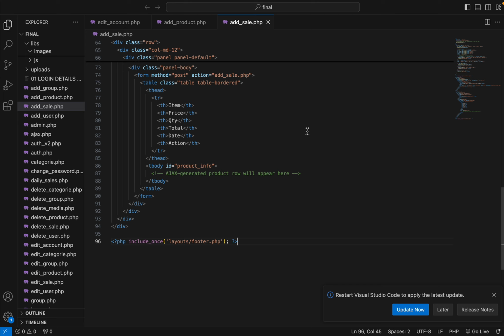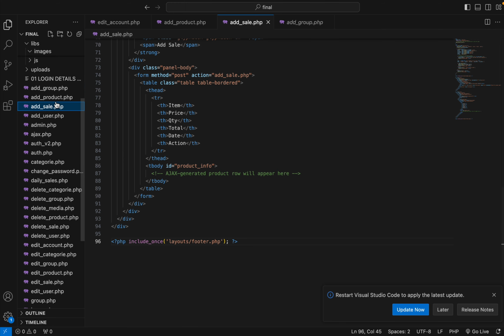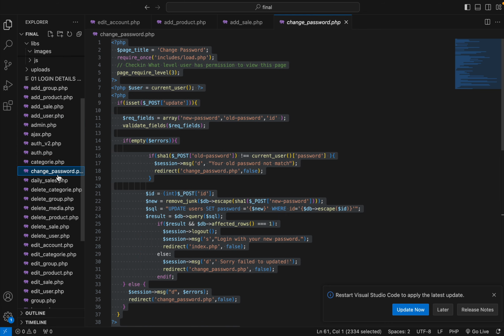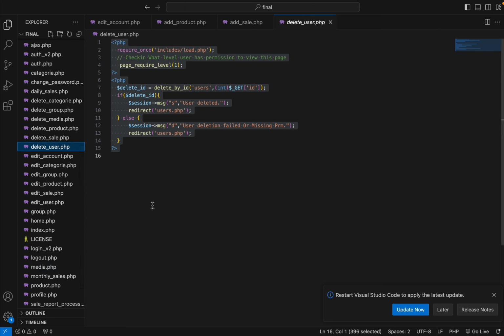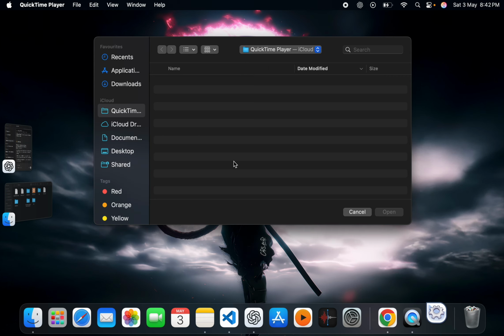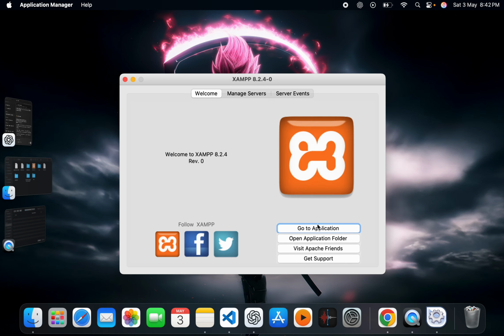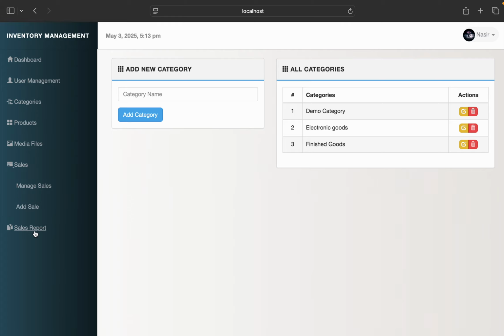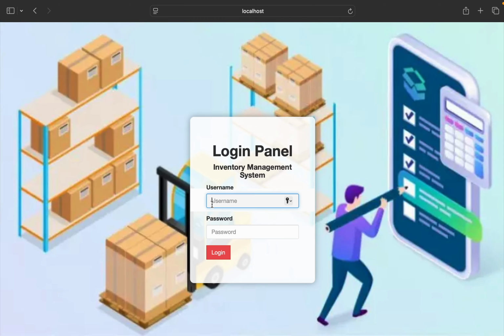Inventory Management System Project | php + MySQL | Full Stack/online internship project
This is a full demo of a web-based Inventory Management System developed using PHP and MySQL.

🔧 Key Features:
 • Add, update, delete inventory items
 • Track product stock levels
 • Admin login & secure authentication
 • Category & product management
 • Dashboard with real-time data

📌 Technologies Used:
 • PHP (Backend logic)
 • MySQL (Database)
 • HTML, CSS, JavaScript (Frontend)
 • Bootstrap (Responsive UI)
 • XAMPP / WAMP (Local server environment)

💡 Perfect For:
 • College or university projects
 • Small businesses or retail inventory tracking
 • Learning full-stack PHP development

📁 Source code available upon request.